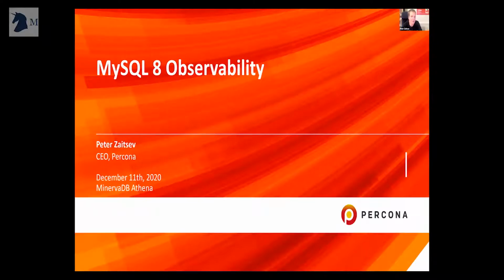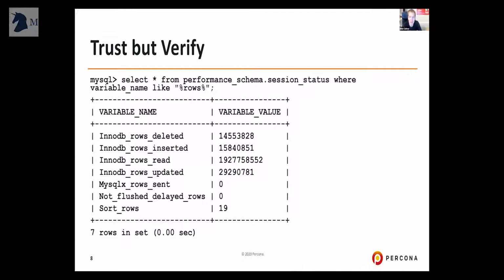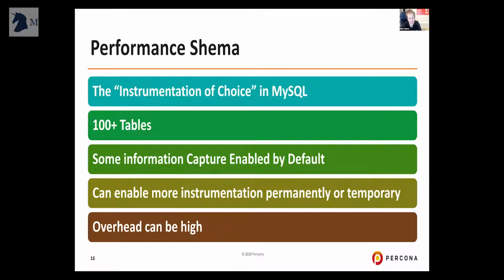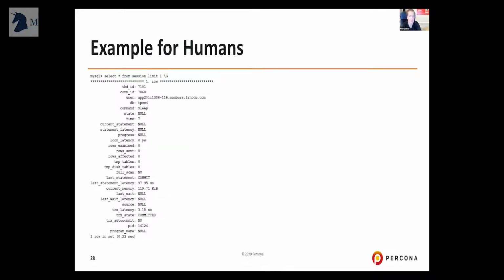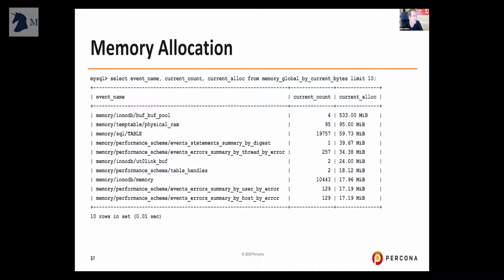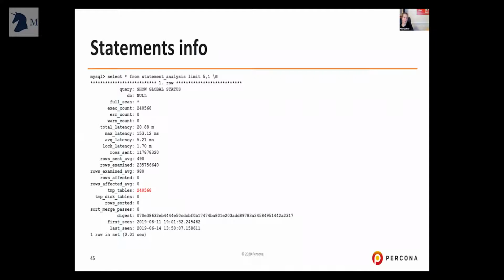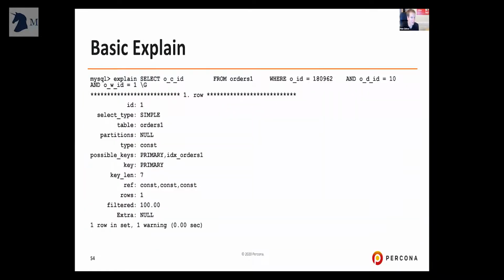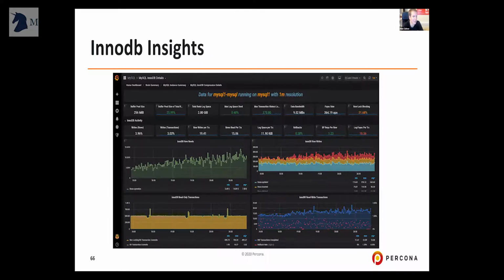MinervaDB Athena 2020 - Peter Zaitsev